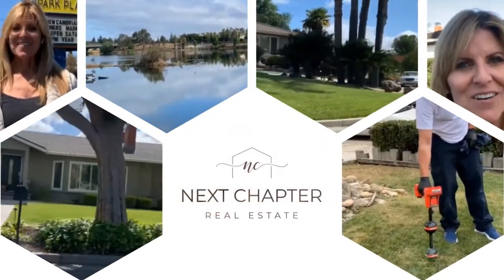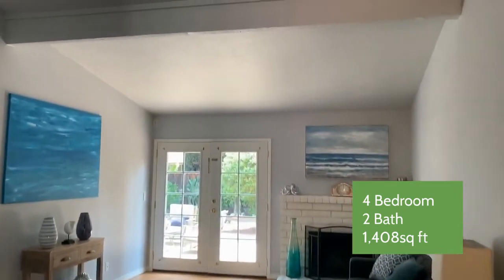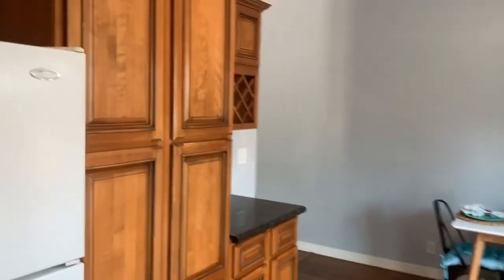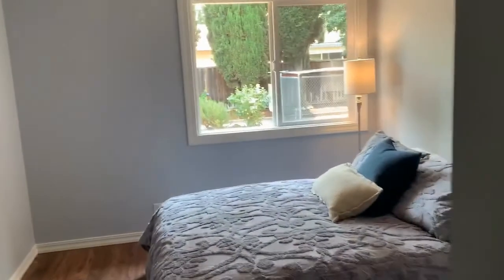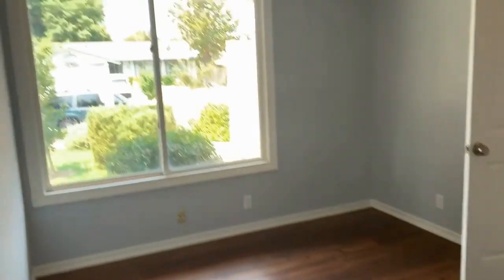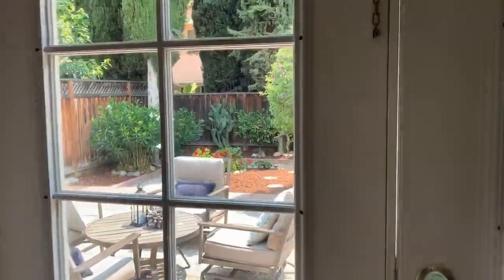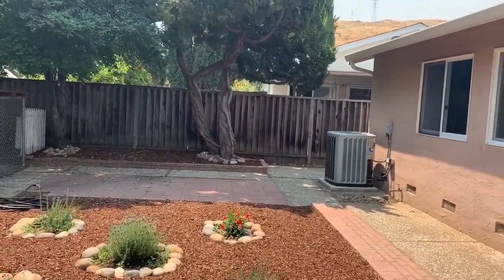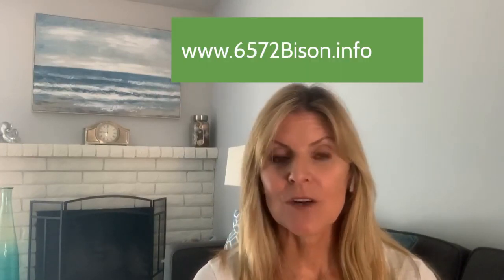6572 Bison Ct San Jose Tour!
Come see 6572 Bison Ct, San Jose house tour. How many 4 bedrooms, 2 bathhouses do you know of in a fantastic location in San Jose listed for under $1M!

I'm a Realtor in Silicon Valley, specializing in selling homes that are in Trusts, Probate, when people inherit houses they need to empty, prep for sale, and sell for top dollar, and when Seniors need to downsize or retire out of the area. Not to mention about 30% of my business is helping buyers, sellers, and investors. My team and I can help with every step of the process!

Need to sell a house that has deferred maintenance? Want to sell fast for cash and still get multiple offers?

Real estate san Jose,
San Jose real estate,
Silicon Valley real estate,
Silicon Valley homes for sale,
Homes for sale silicon valley,
House for sale,
House for sale san Jose,
House for sale silicon valley,
Los Gatos homes for sale,
Sell your house,
Sell your house fast,
Sell your house for cash,
Sunnyvale homes for sale,
Campbell homes for sale,
Willow Glen homes for sale,
Almaden Valley homes for sale,
Cambrian homes for sale,
Sell my house,
Sell my house for cash,
Inherited a house,
Need to sell my house,
Probate real estate,
Probate house sale,
Sell my parent's house,
Bay area real estate,
Bay area homes for sale,
Moving out of California,
leaving California,
Cost of living silicon valley
Moving out of California 2020,
Moving out of California to Texas,
Moving out of California where to go,
Moving out of California to Nevada,
Moving out of California 2019,
Moving out of California with guns,
Moving out to California,
Moving out California,
San Jose house tour,
San Jose city tour,
San Jose California tour
6572 bison ct
6572 bison ct San Jose ca